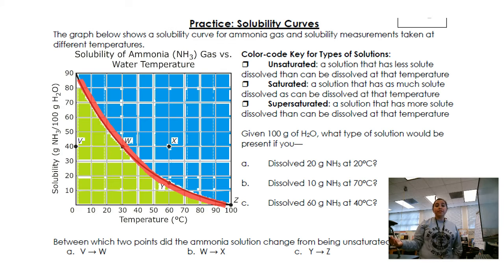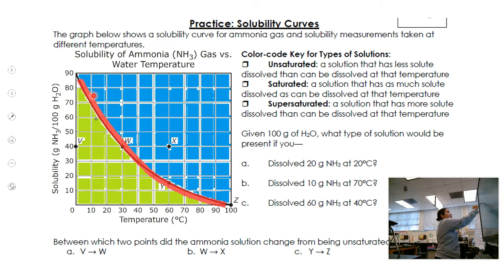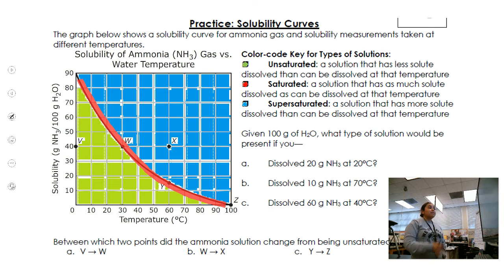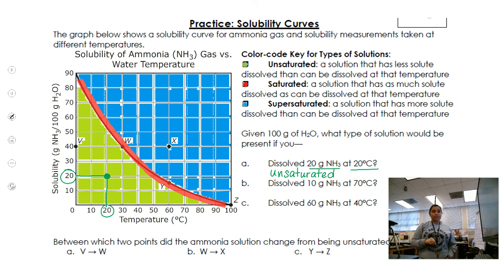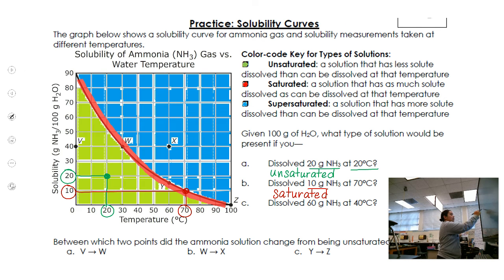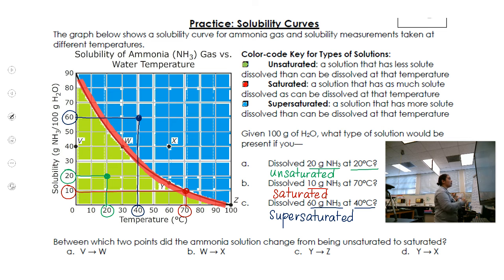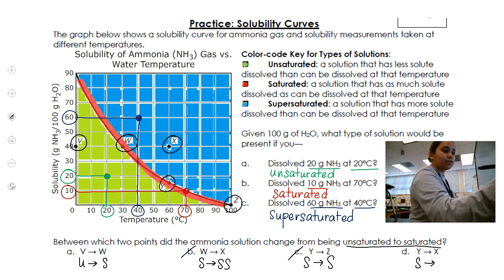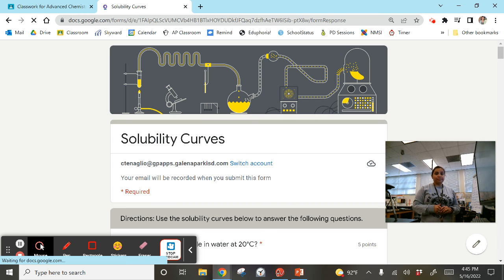Introduction to Solubility Curves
How to determine if a solution is unsaturated, saturated, or supersaturated on a solubility curve